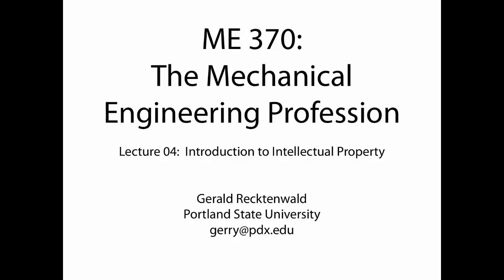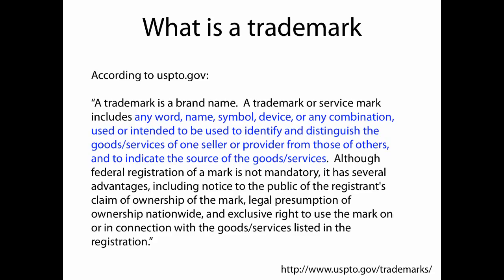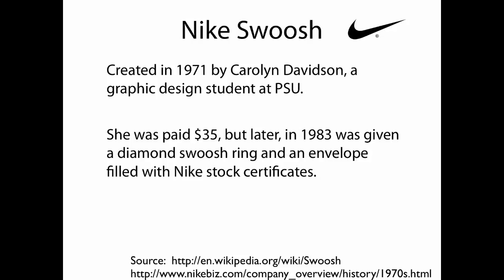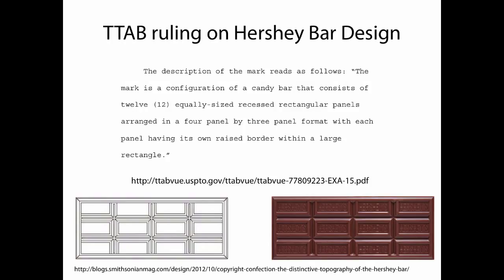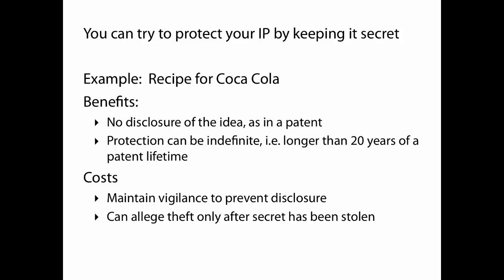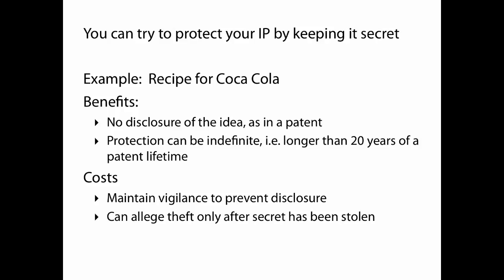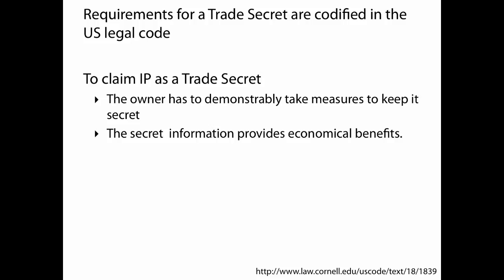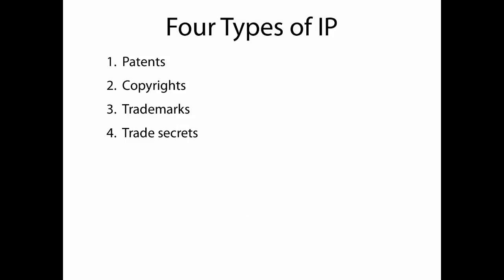ME 370 Lecture 04 part 5: Trademarks Trade Secrets